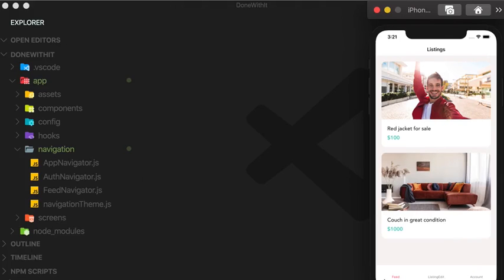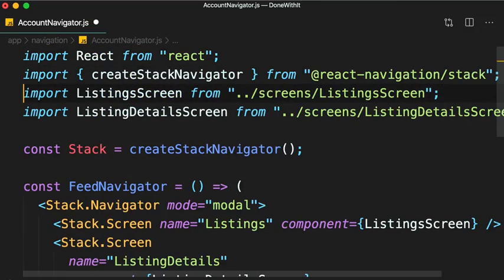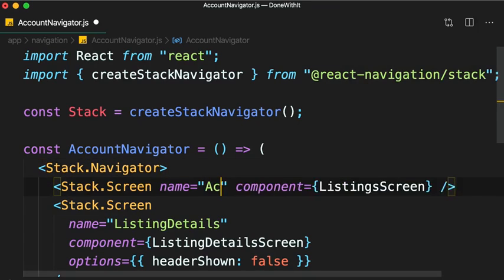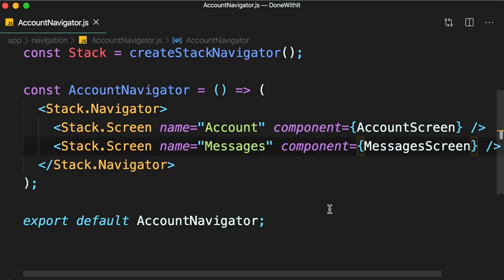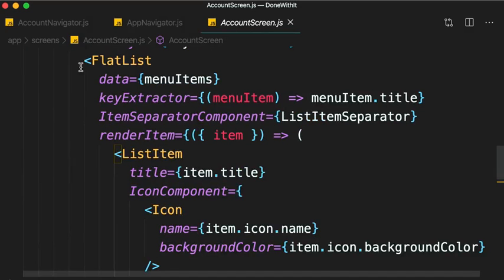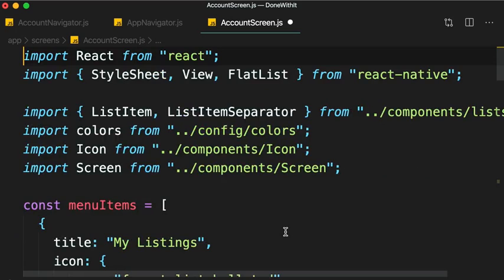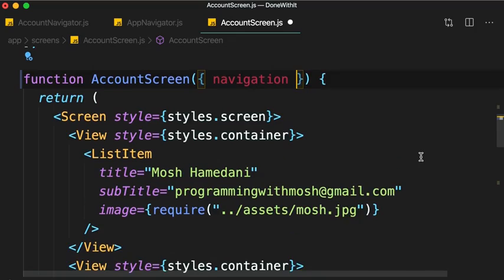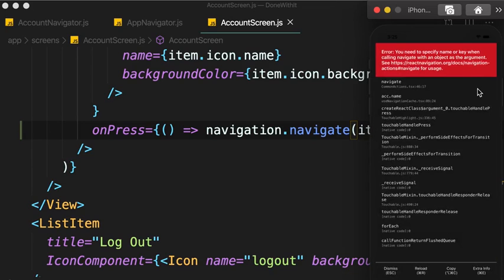16 Building AccountNavigator